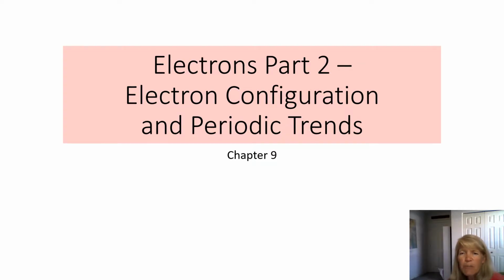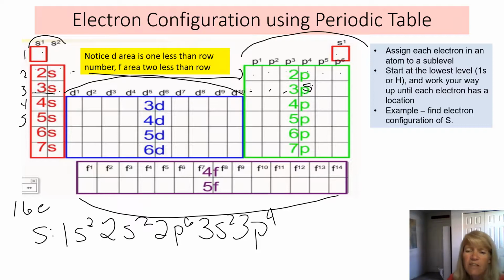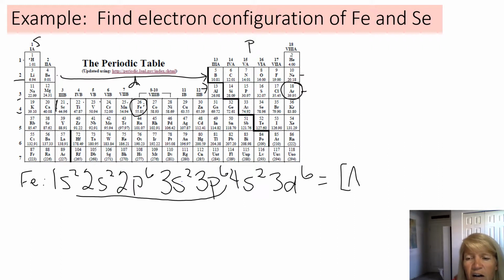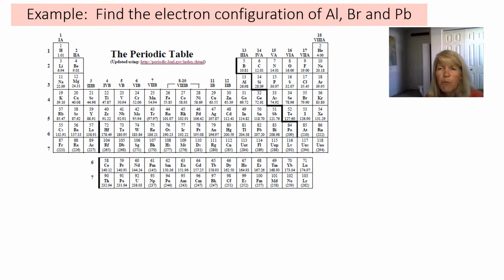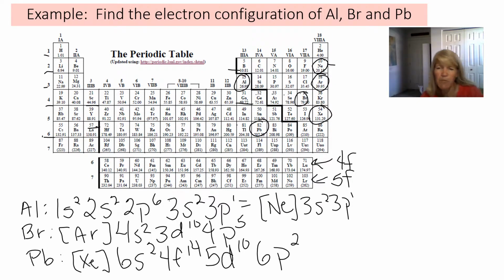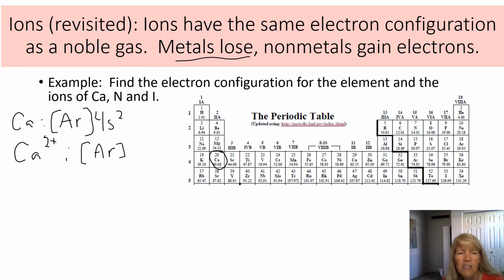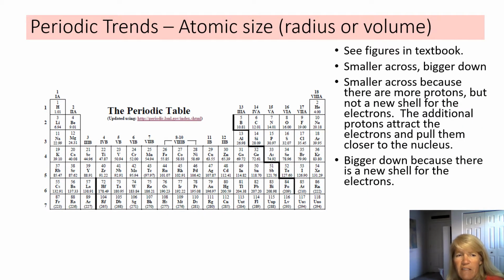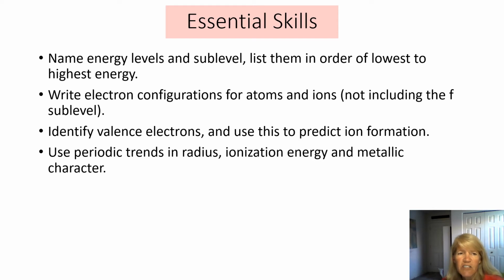9 electrons video part 2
electron configuration and periodic trends